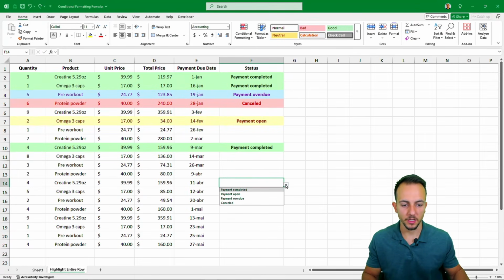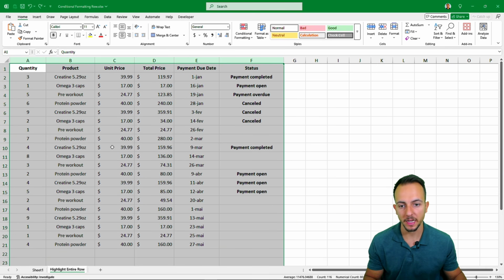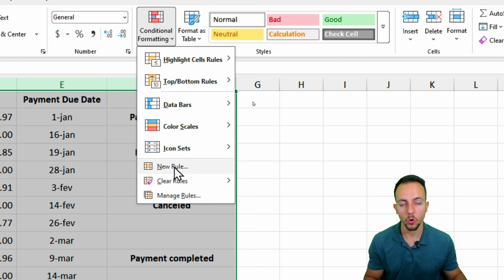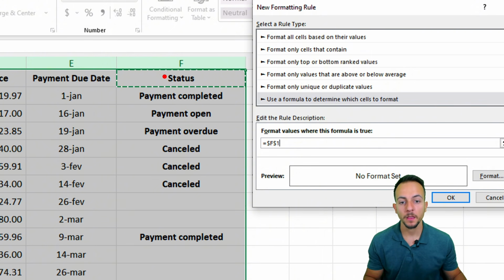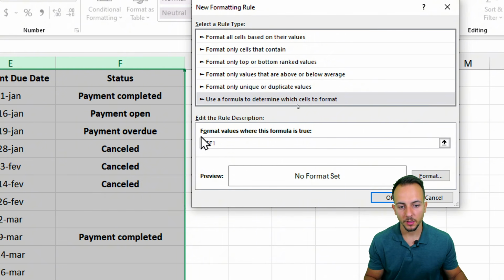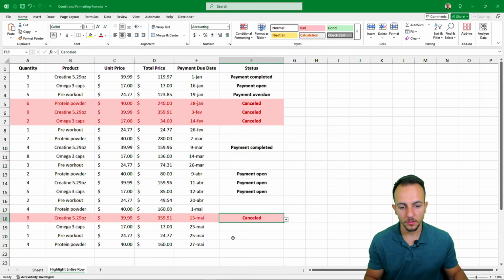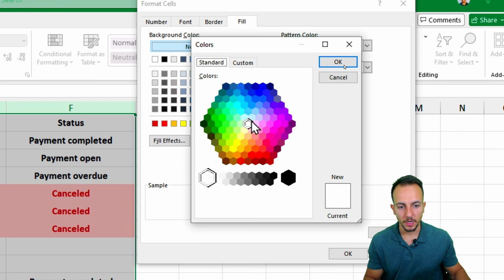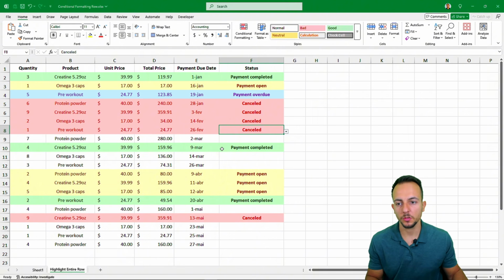Automatically Highlight Entire Row Based on a Status | Excel Conditional Formatting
In this Excel video tutorial, we gonna see how to Automatically Highlight Entire Row Based on a Status using Excel's Conditional Formatting Tool. Highlight entire row on which a certain criteria is situated.

How to highlight the whole line in Excel. How to highlight an entire row in Excel automatically whenever a value is met. Whenever a criteria is met.

Let's use one of Excel's most important tools, conditional formatting.

Conditional formatting formats a cell or range following a condition.

For example, let's say you have a sales spreadsheet in Excel, and all sales greater than $100 you would like to color automatically, highlight the cells in green or highlight the entire row with a red color, for example.

Conditional formatting can automate this task for you.

You can automatically paint the entire line whenever a condition is true.

You can also use conditional formatting to paint either just one cell or multiple cells at once.

Be it an entire row in the Excel spreadsheet or even an entire column in the Excel spreadsheet or other specific cell ranges.

Conditional formatting is an excellent tool and an excellent feature in Excel that can help us a lot in our daily lives and also to automate repetitive tasks and to automate repetitive processes.